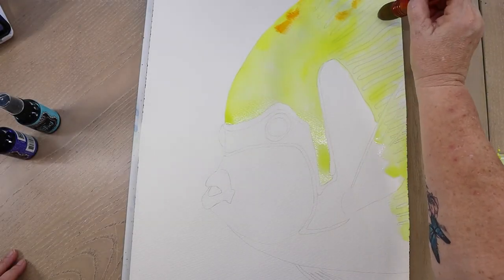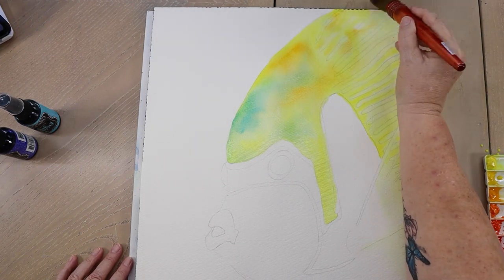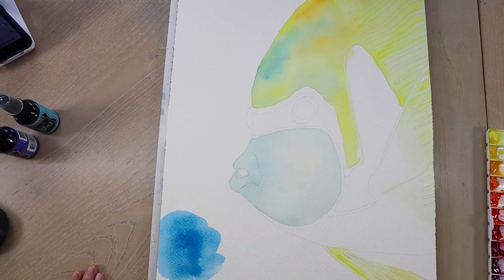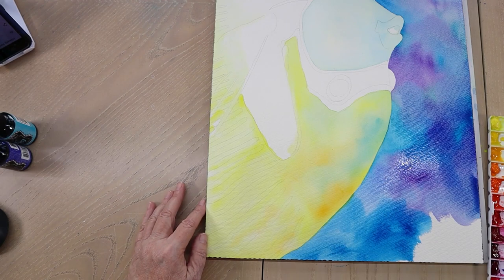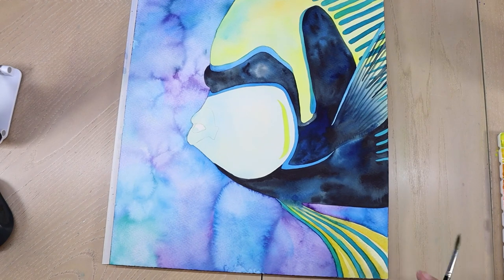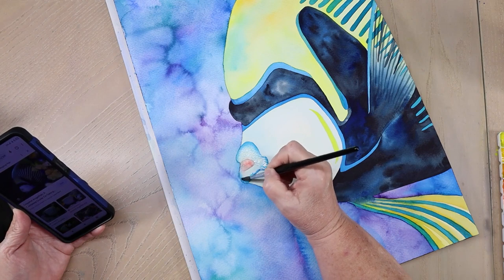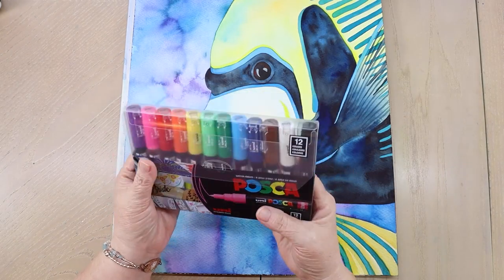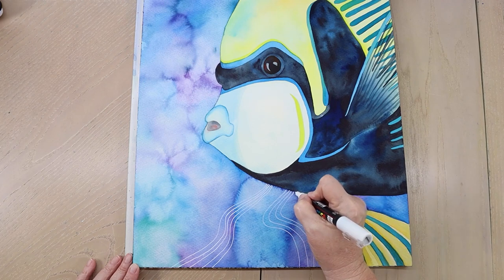The Power of Zentangle | Watercolor Tutorial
A fun watercolor painting of the Emperor Angelfish! Add a little pizzazz and personality to your paintings with Zentangle!  Let me know what you would like to see next in the comments!